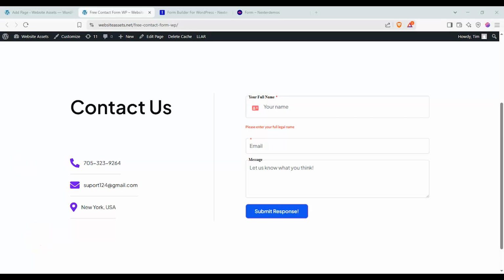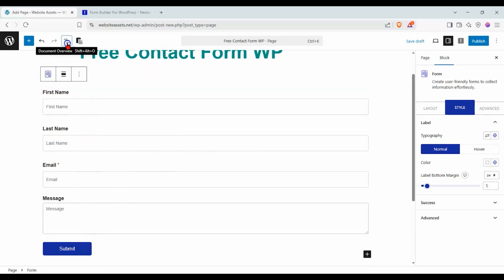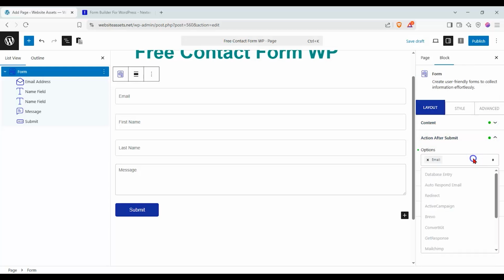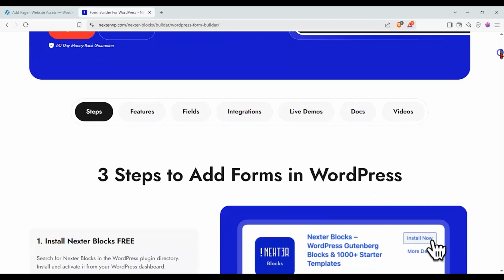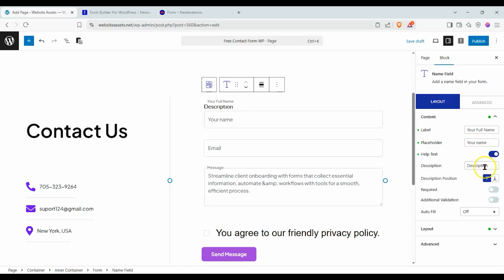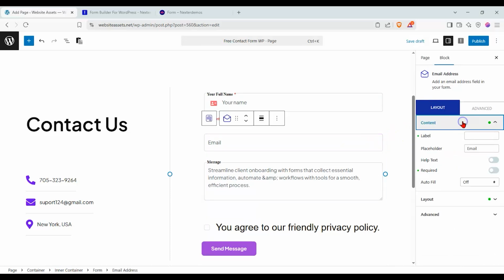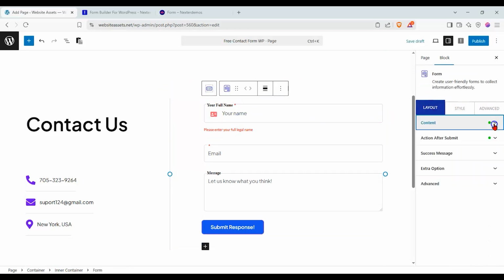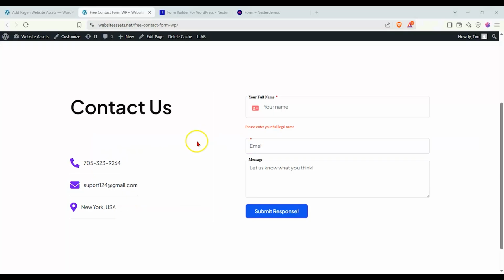How to Create a FREE WordPress Contact Form in 2025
Get free inquiries with Nexter! Learn how to create a professional, FREE WordPress contact form in 2025 that integrates seamlessly with your Nexter-powered website. This tutorial guides you through setting up a reliable contact form without cost, choosing the best Nexter-compatible free plugins. You'll master building, customizing, and embedding your form to perfectly match your site's design. Ensure you never miss a lead!